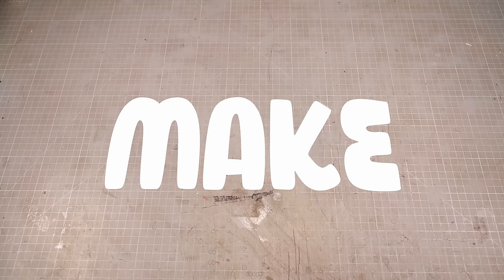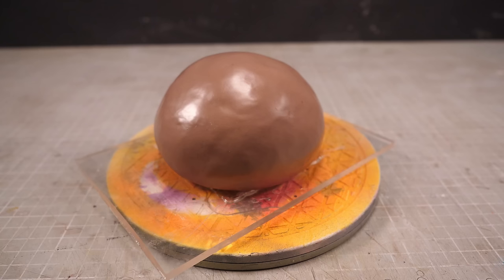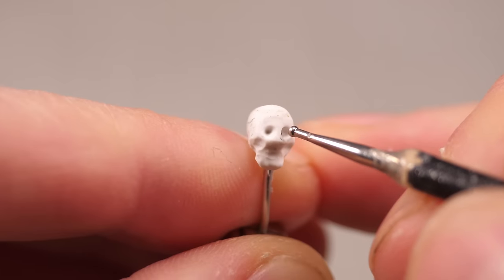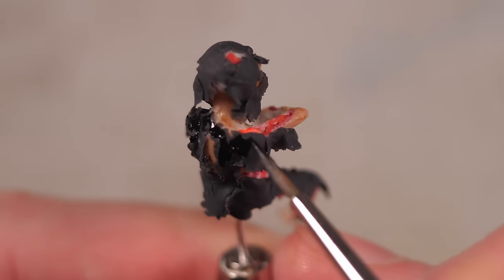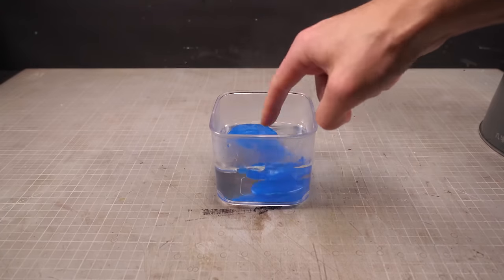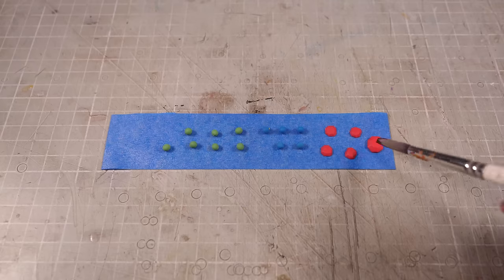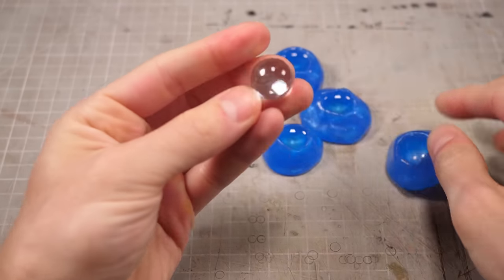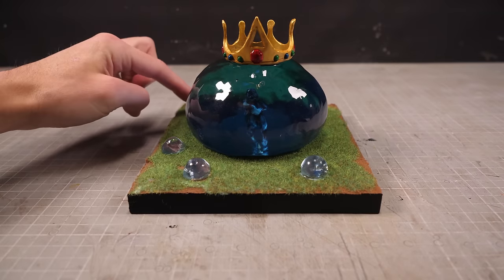I made King Slime (and an unfortunate ninja)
He's okay in there, right?

Chapters
00:00 - I'm on a bender
00:15 - Bucket 'o brown
01:40 - How Buckets Work 101
02:32 - Teeny Tiny Ninja
05:00 - Resin, what could go wrong?
06:23 - Fir for a King (Slime)
07:55 - TIME SKIP
09:12 - Mud is just dirty slime
10:42 - Glamour Shots